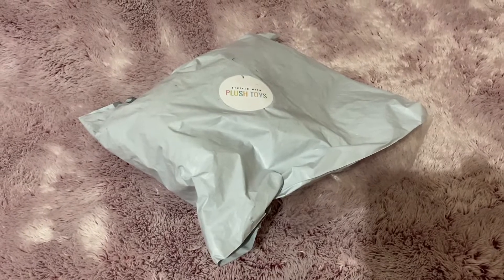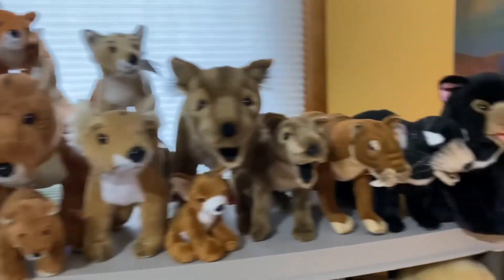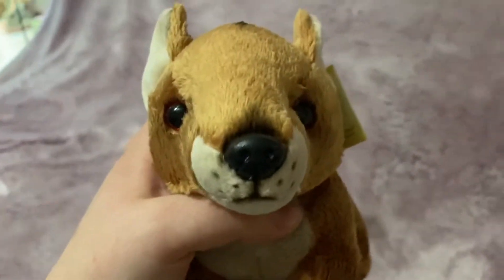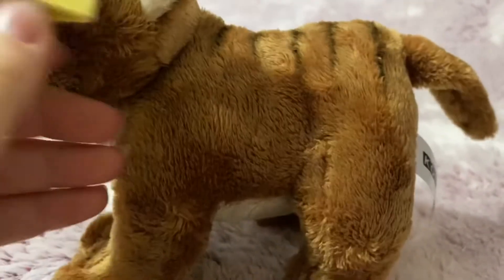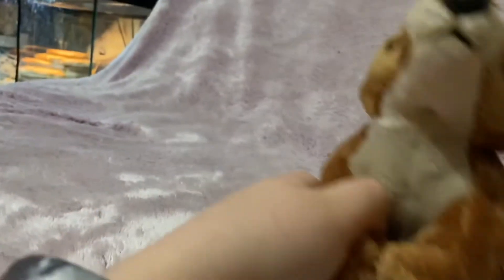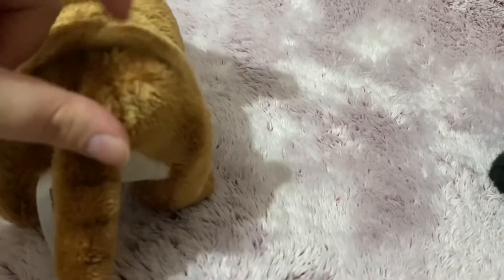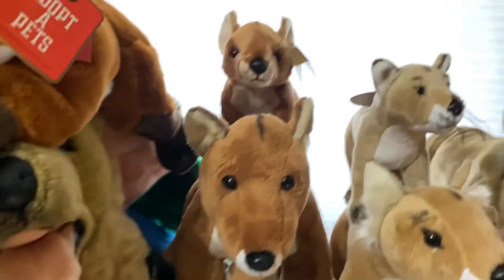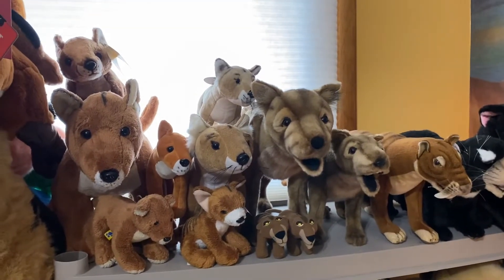New Korimco Tasmanian Tiger Plush Unboxing & Review!